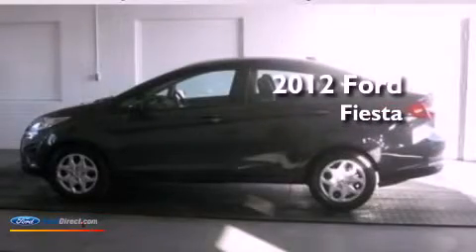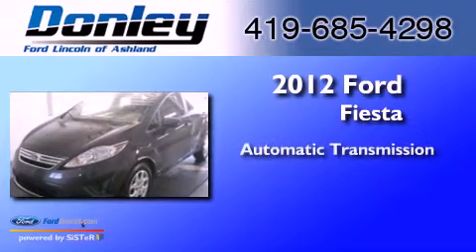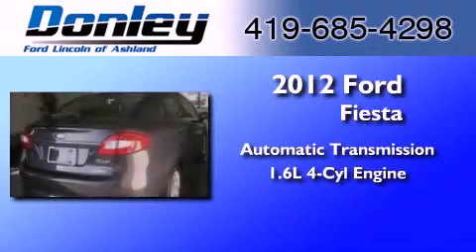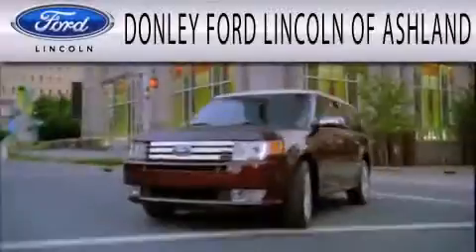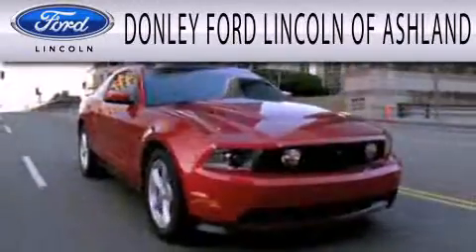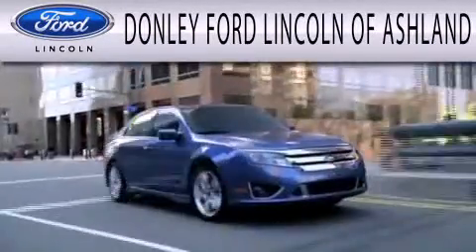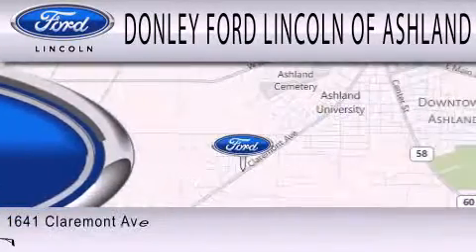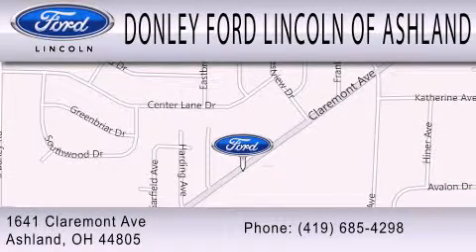2012 Ford Fiesta Ashland OH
Year : 2012
 Make : Ford
 Model : Fiesta
 Engine : 1.6L I4 16V MPFI DOHC
 Trans . : AUTOMATIC
 Exterior : VIOLET GREY METALLIC
 Miles : 100
 Interior : CHARCOAL BLACK
 Stock : A12338